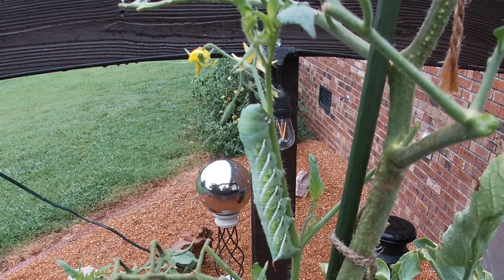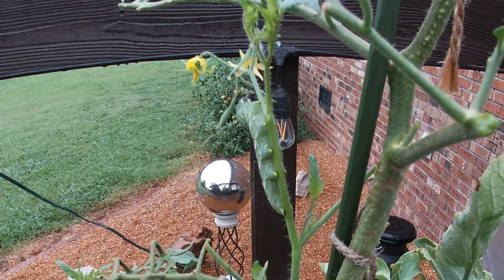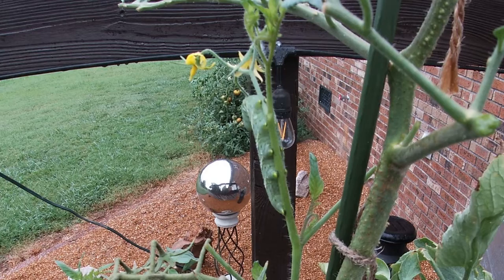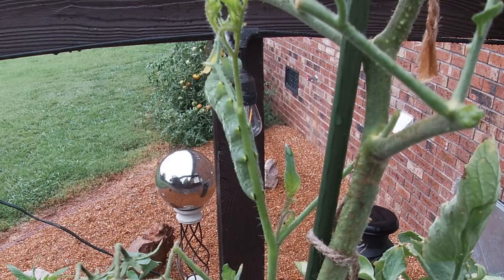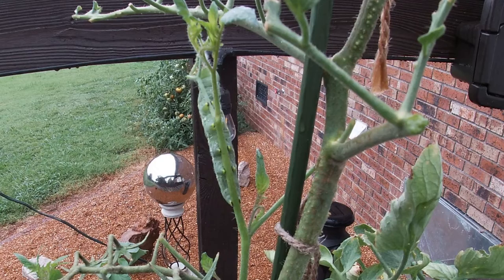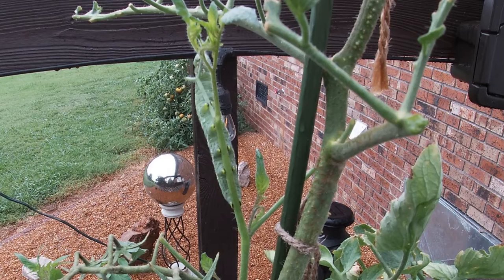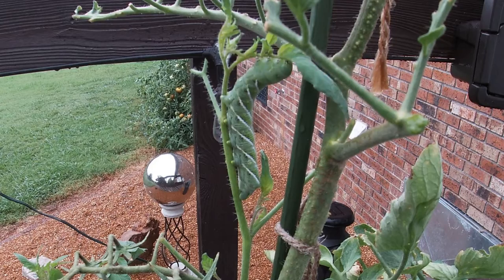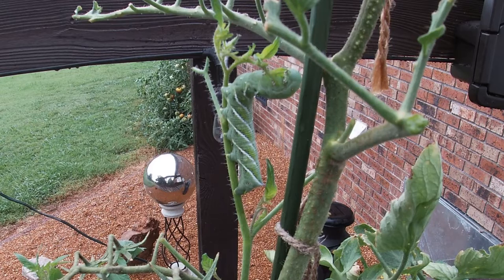Tobacco Hornworm Eating Tomato Plant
Filmed 200 times faster than you will see him eating in your garden, this Tobacco Hornworm striped the tomato plant of its leaves in just a few hours.